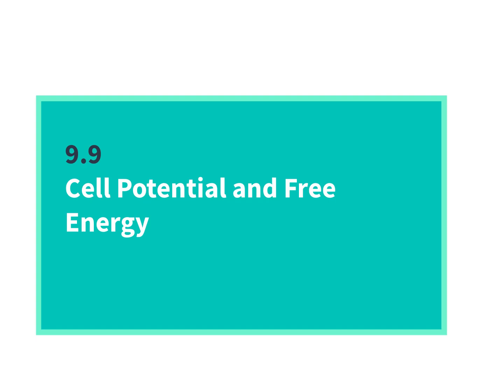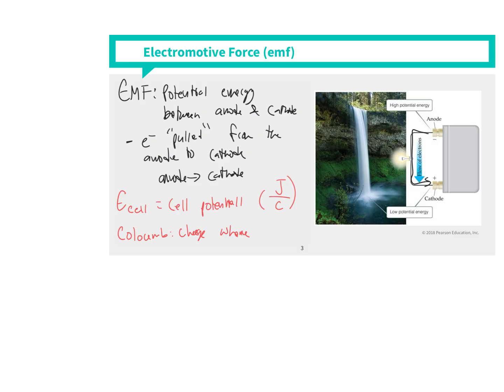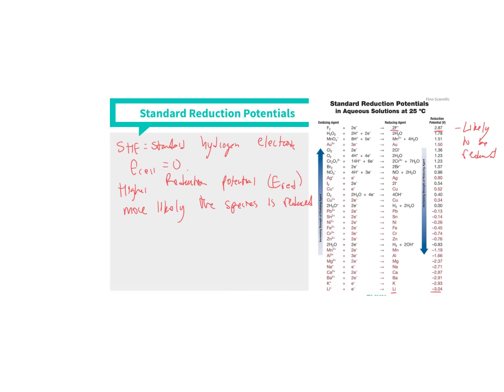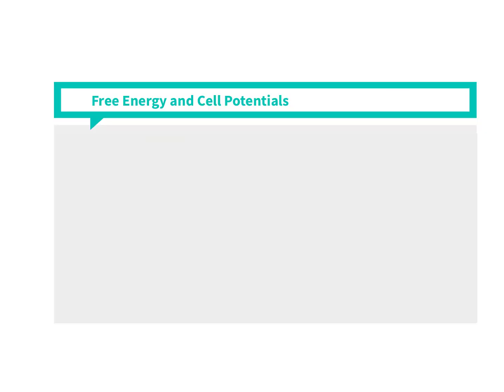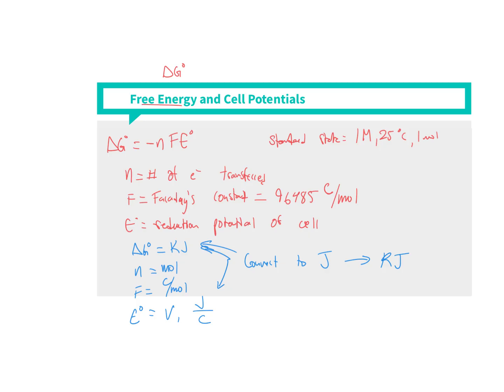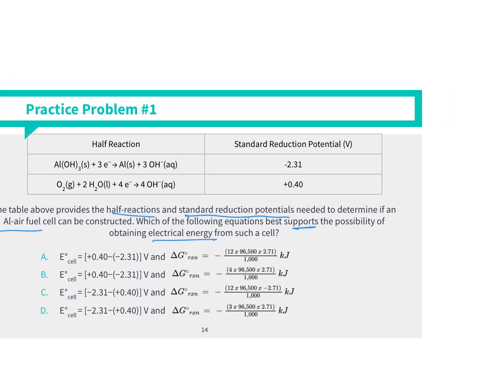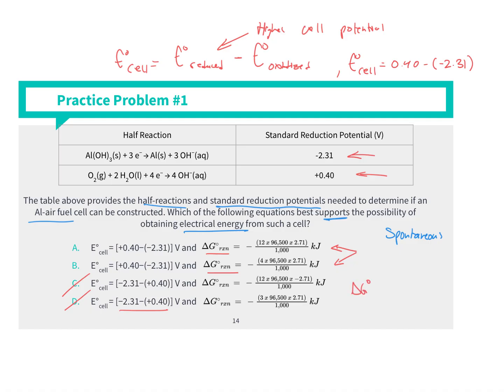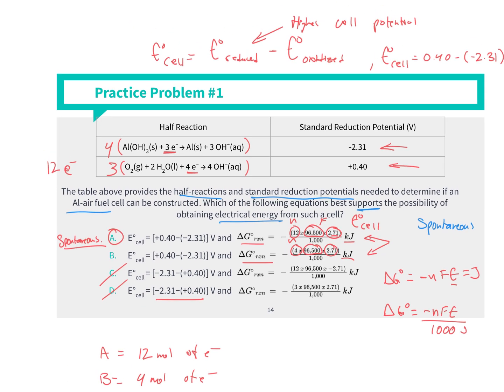9 9 Cell Potential and Free Energy